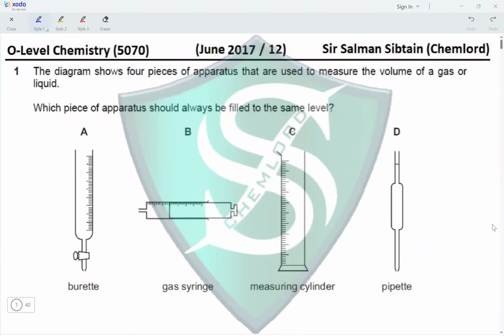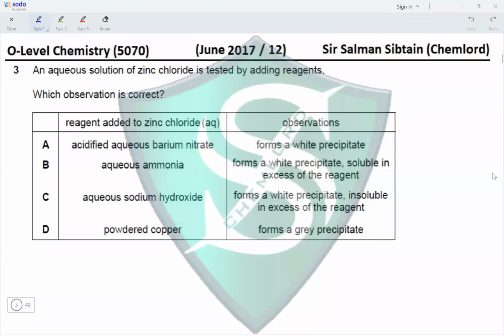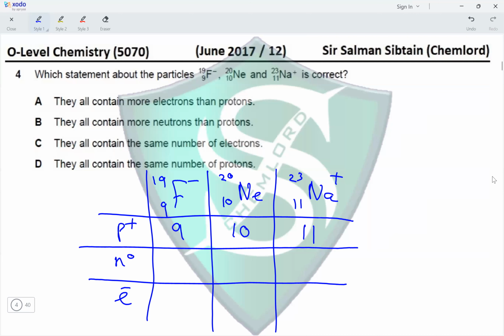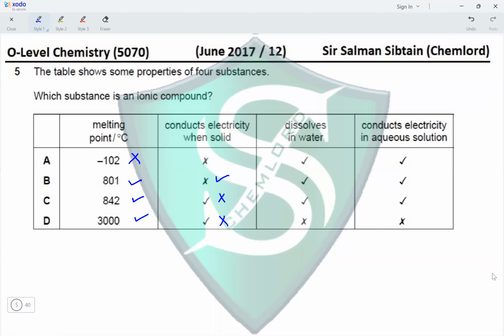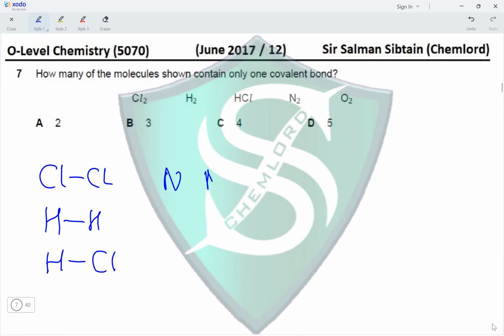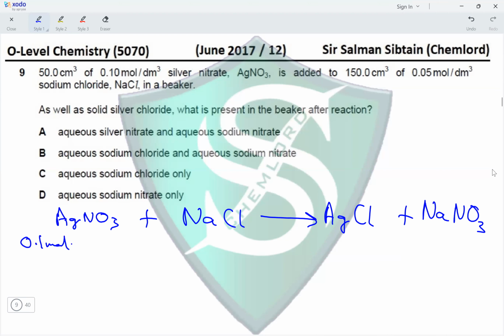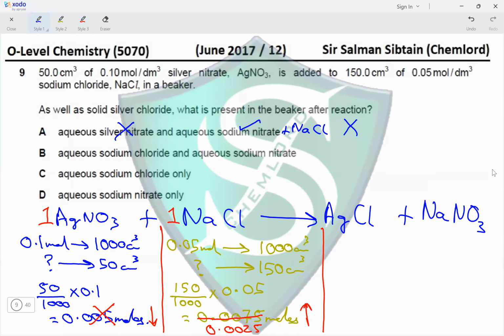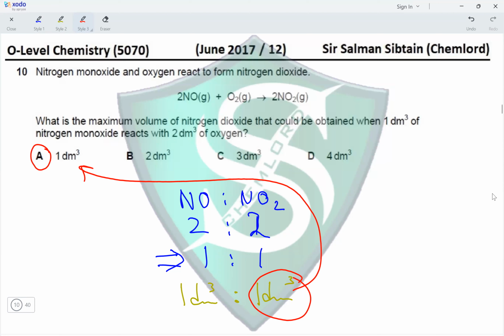(O-Level Chemistry) - 5070 - Paper 12 - June 2017 - (Part 1 of 4)